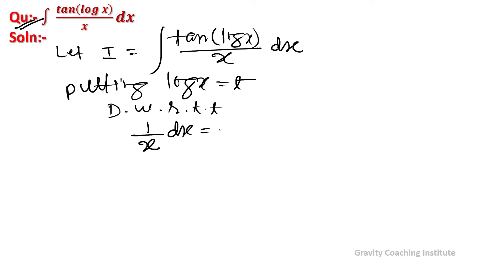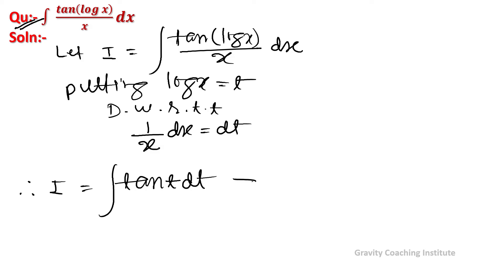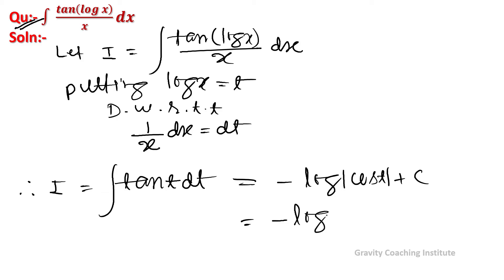Q30 | ∫tan⁡(log⁡x )/x dx | Integral of tan⁡(log⁡x )/x dx | Integration of tan⁡(log⁡x )/x dx